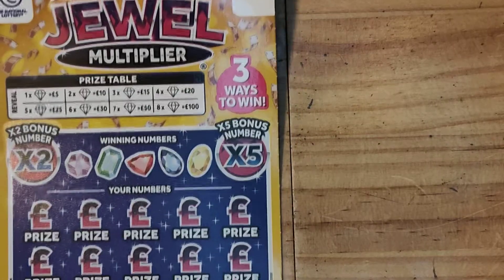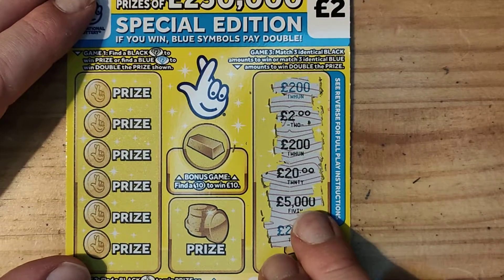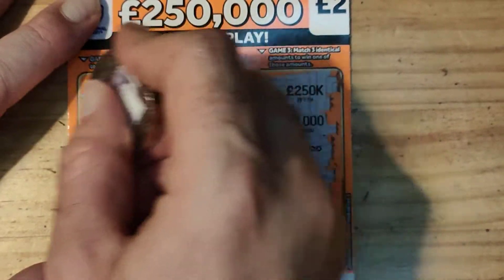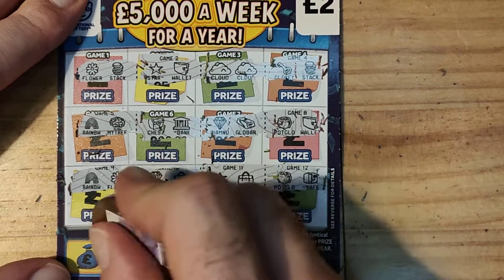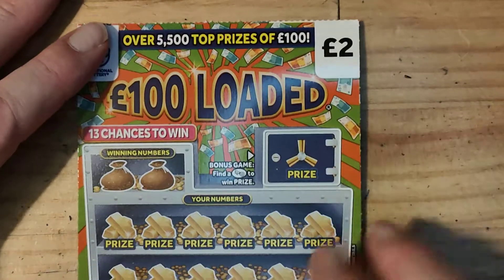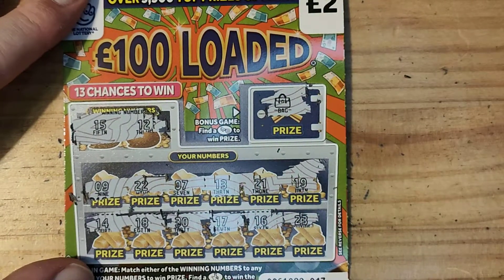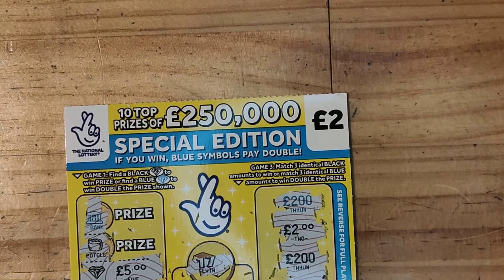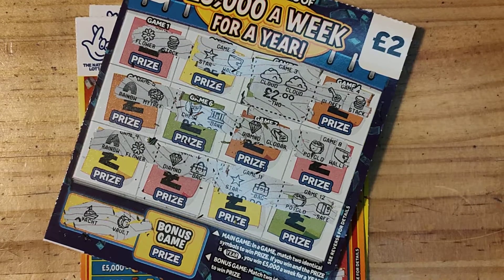mix scratch cards on a Friday 22rd 2022 £15 in play